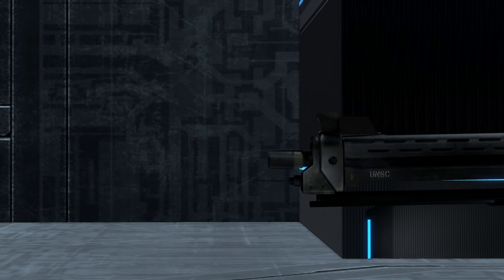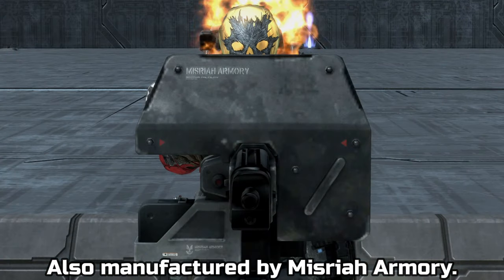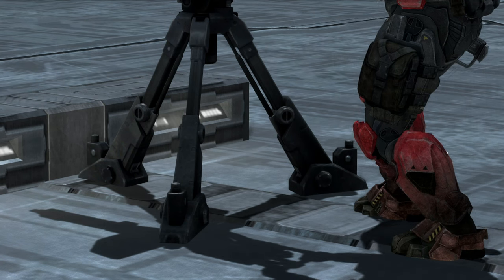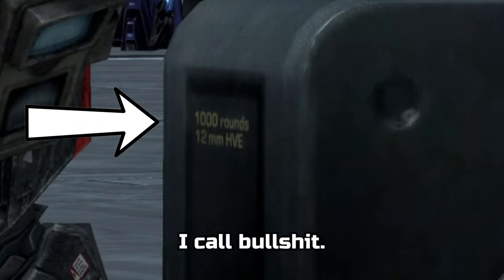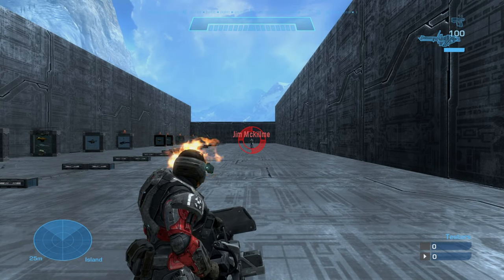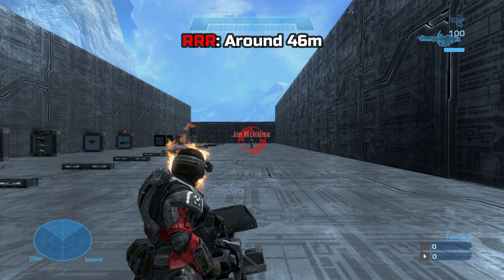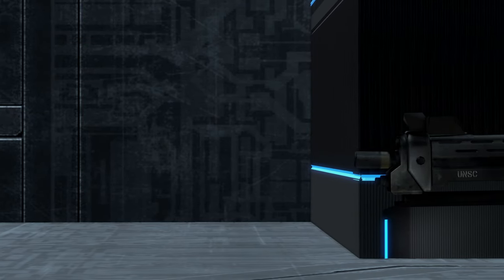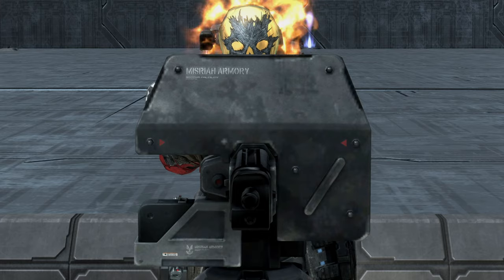Halo Reach: (In-Depth) Machine Gun Turret Analysis